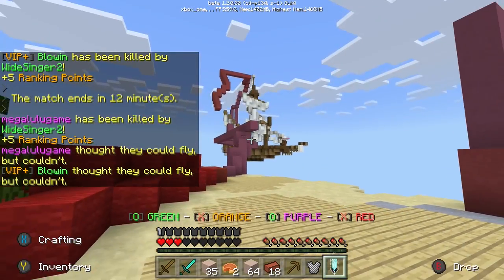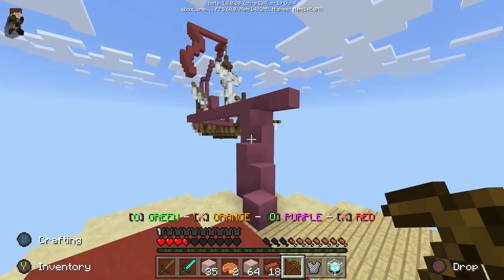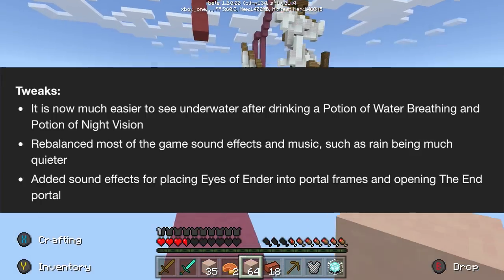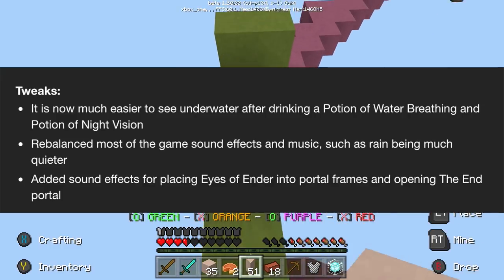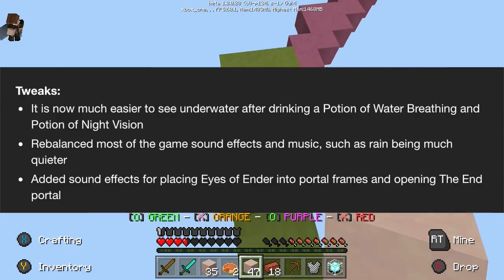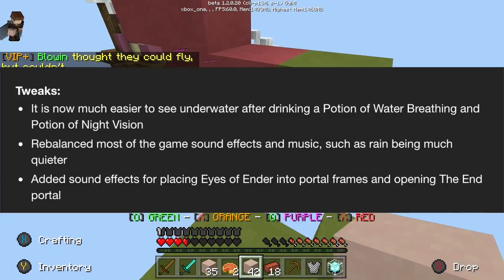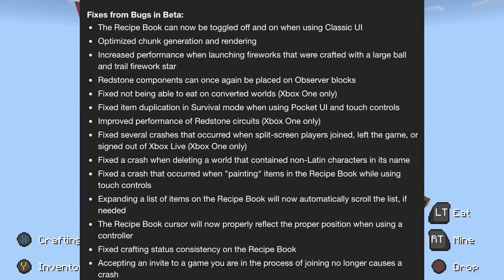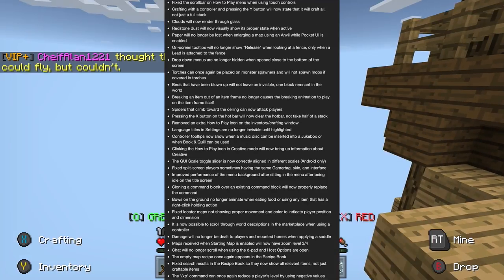Minecraft Better Together Update Xbox Beta - UPDATE! - BUILD 8!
Minecraft Better Together Update Xbox Beta - NEXT UPDATE - AMPLIFIED + Co-Ordinates CONFIRMED! Affecting, BETTER TOGETHER UPDATE BETA, BEDROCK EDITION - Minecraft Xbox 360, Minecraft Xbox One & Minecraft Nintendo Switch! As well as Minecraft PS3, Minecraft PS4 & Minecraft PS Vita, & Minecraft Wii U edition. I hope you all enjoy.